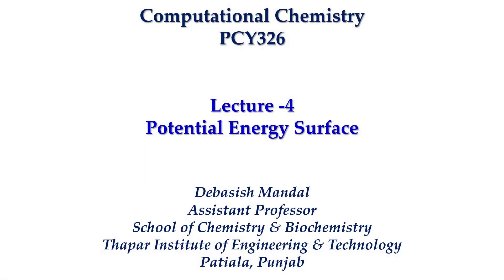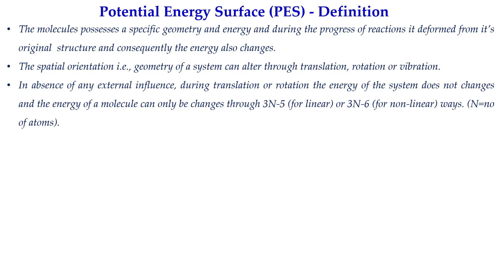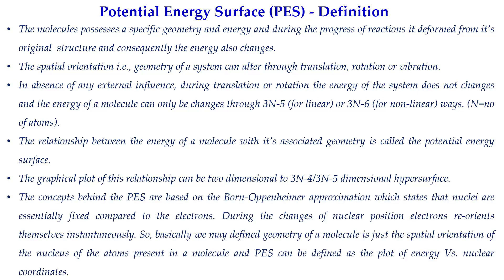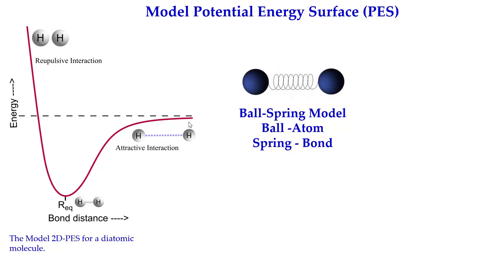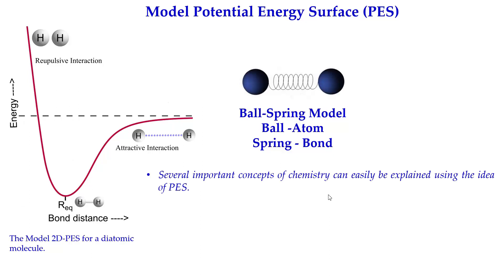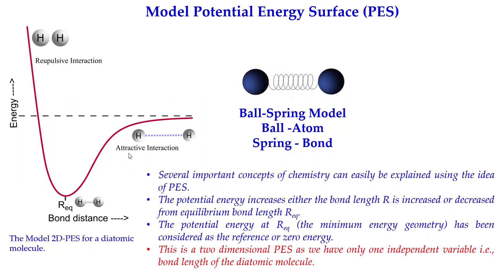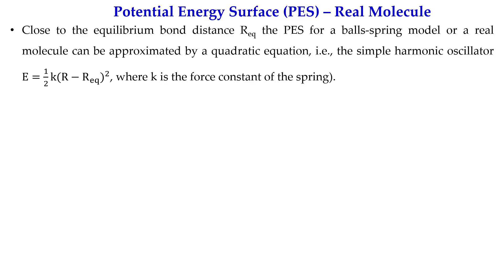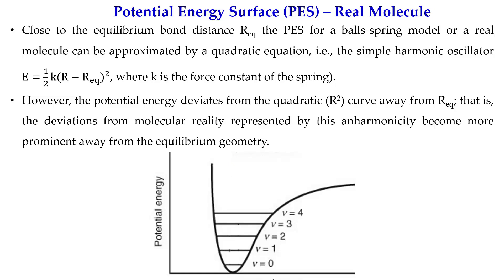Potential Energy Surface (Lecture 4)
This is 4th lecture on Computational Chemistry. This video is to explain concept of Potential Energy Surface (PES).